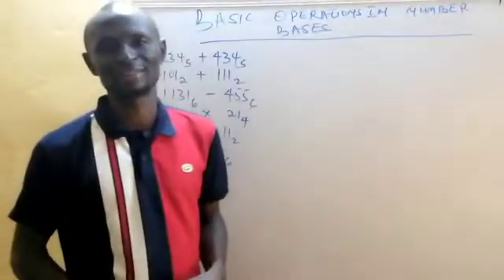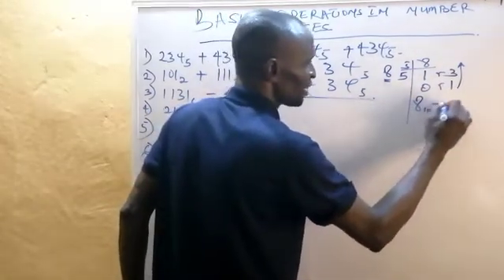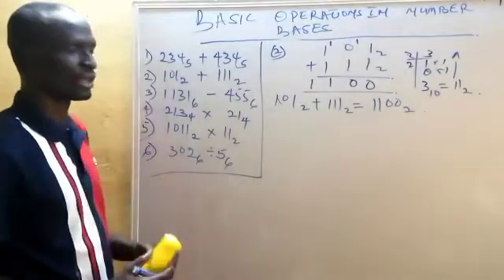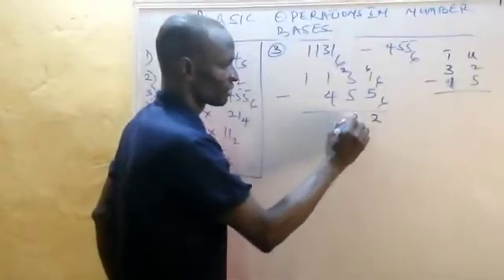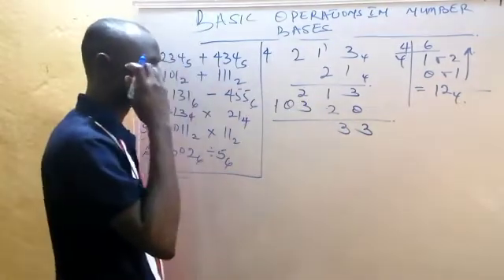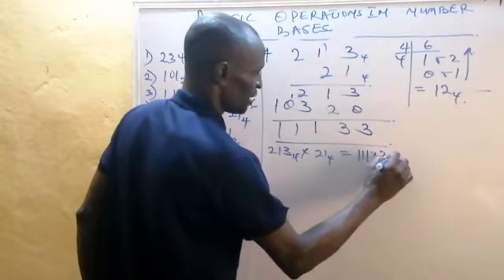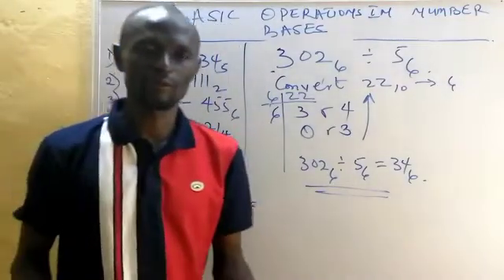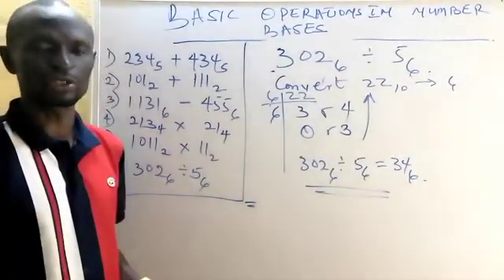Basic Operations involving number base system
As in every number system, the operations of addition, subtraction, multiplication and division can be done in number base system.